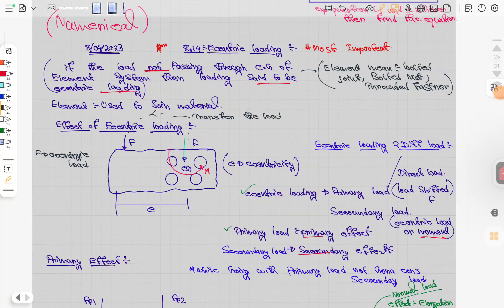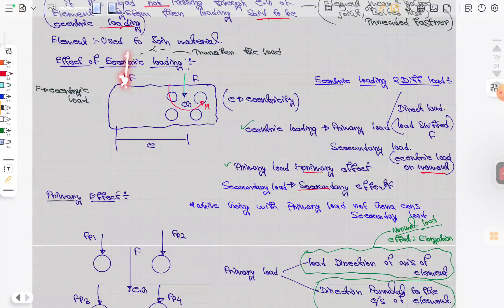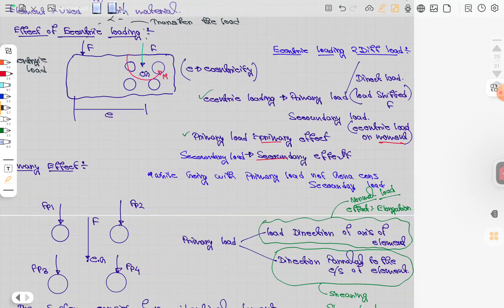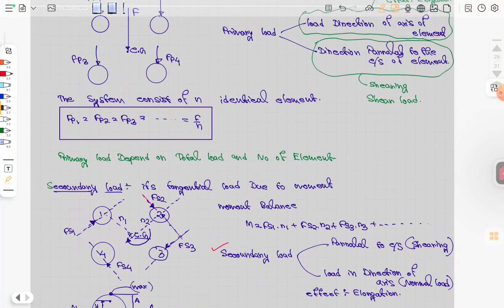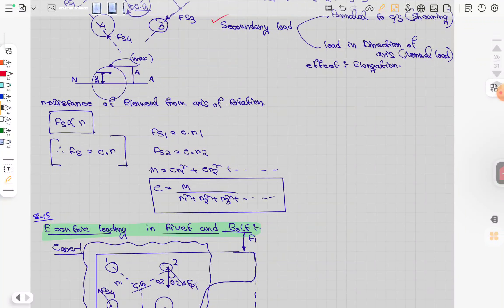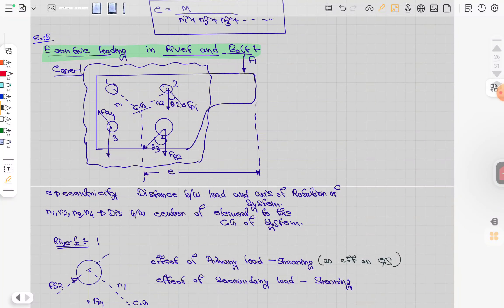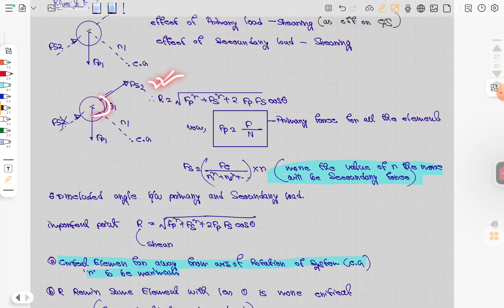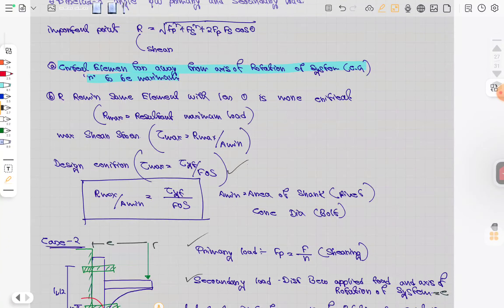15 October 2023